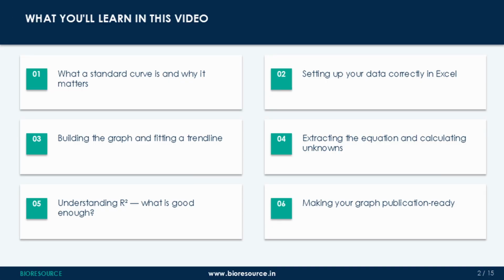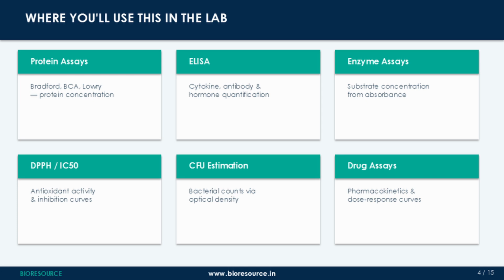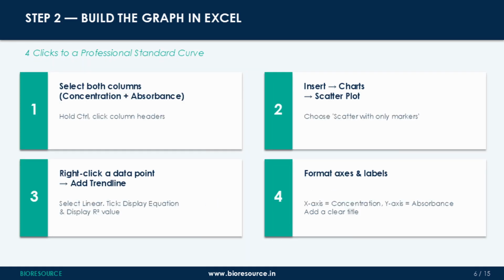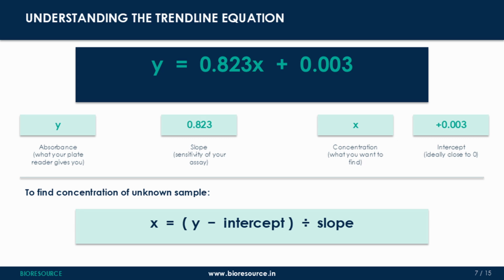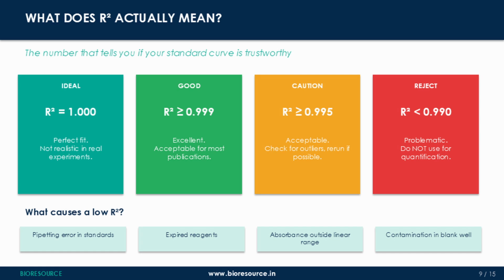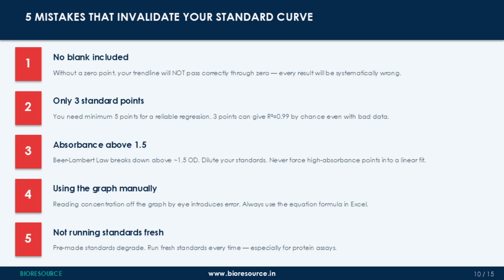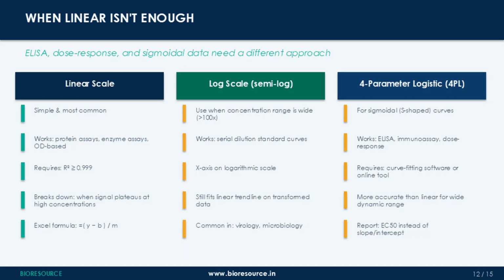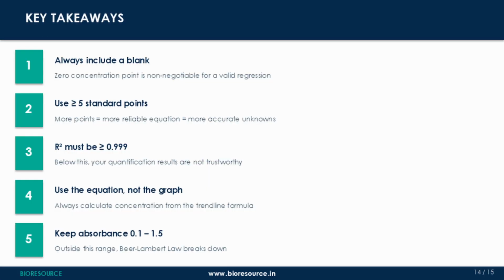Standard Curve Masterclass | Every Calculation Explained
Learn how to perform every important standard curve calculation used in molecular biology, qPCR, ELISA, spectroscopy, and diagnostic assay development.

In this masterclass, you'll learn:

✔ Standard curve basics
✔ Slope calculation
✔ R² interpretation
✔ Efficiency calculation
✔ Unknown concentration calculation
✔ Log transformations
✔ Dilution series
✔ Common mistakes
✔ Publication-ready analysis

Whether you're a student, researcher, scientist, or working in diagnostics/IVD, this video will help you confidently analyze standard curves step by step.